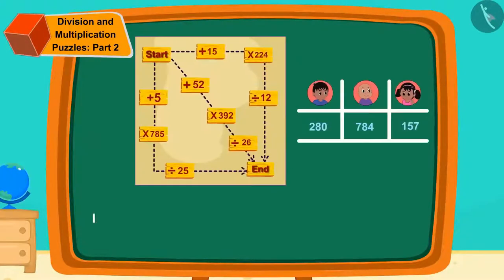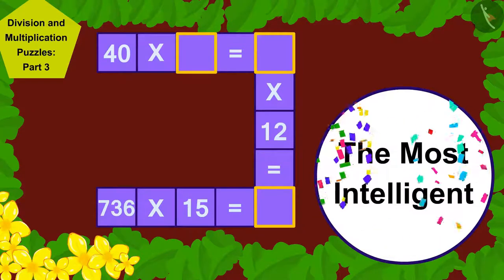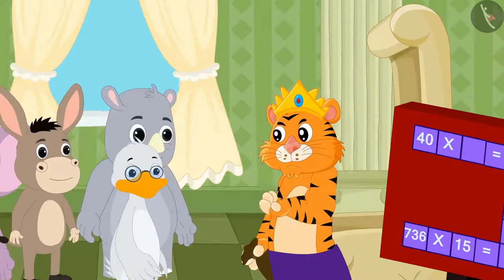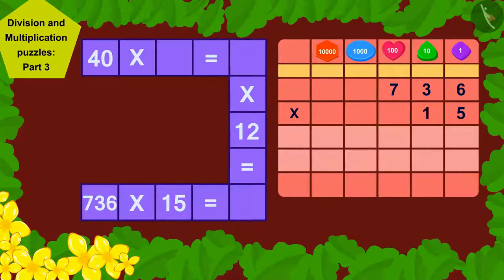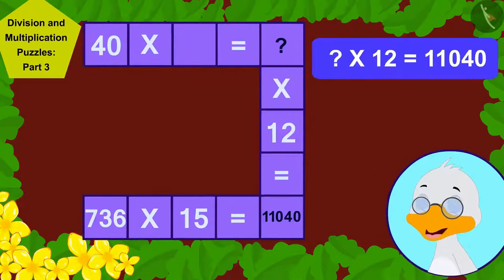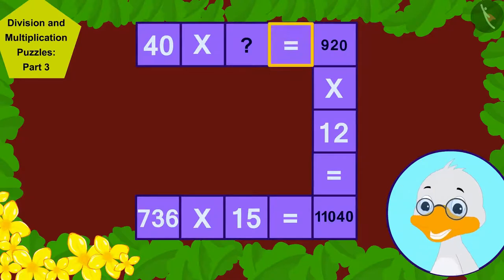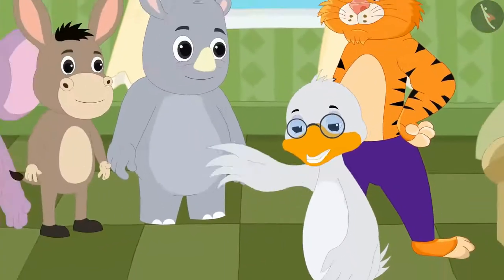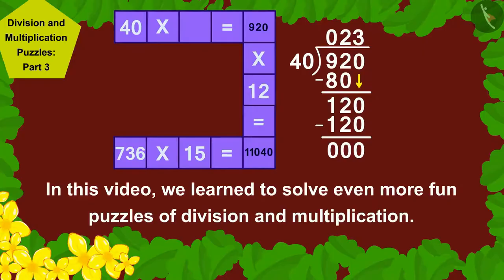Puzzles related to multiplication and division | Part 3/3 | English | Class 5